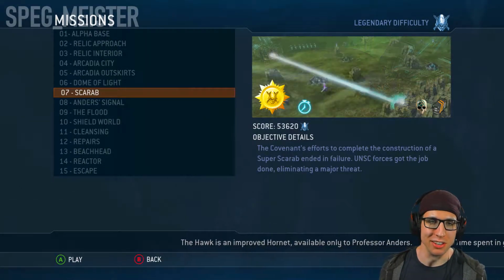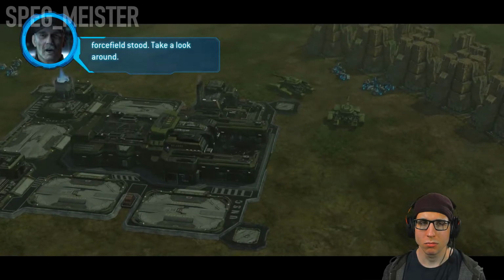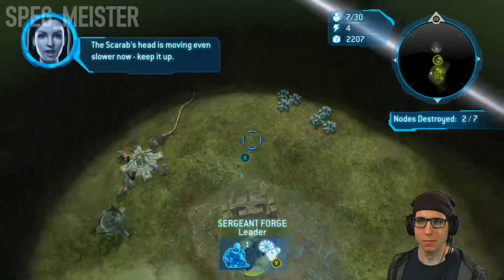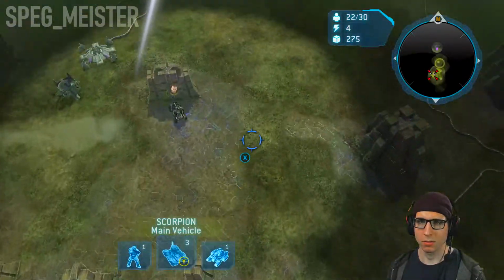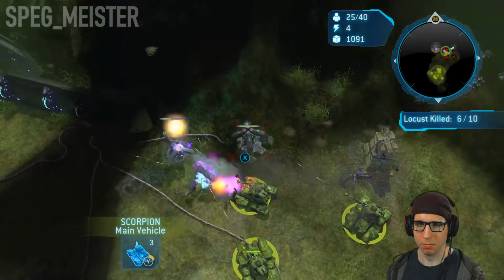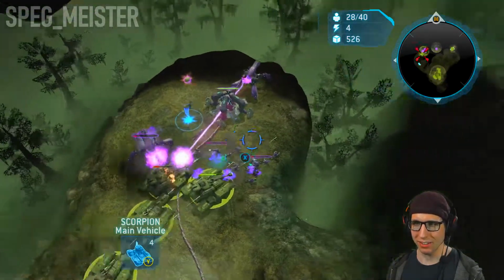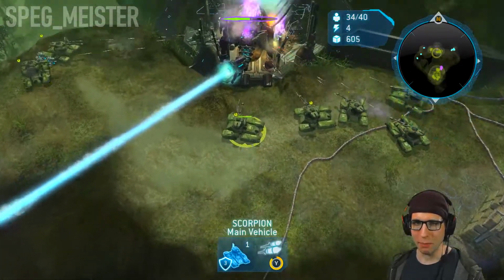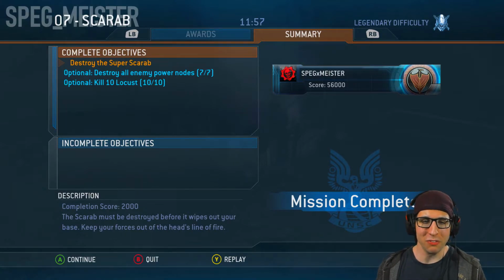Halo Wars: Definitive Edition | Legendary Walkthrough | Scarab [Mission 7] | GOLD MEDAL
Destroy the massive Scarab stationed in the Forerunner ruins on Arcadia in the seventh campaign mission for Halo Wars.

Advancing to the site where the dome previously stood, we stumble upon a Super Scarab guarding the entrance to the complex. While the massive unit remains incomplete, the Scarab can still fire upon units caught in its line of vision. Ground forces must destroy the behemoth before it threatens the forward operating base.

Welcome to the seventh mission in my Halo Wars: Definitive Edition Legendary Guide! In this walkthrough, I'll be covering some tips and strategies which helped me complete this mission on Legendary difficulty while earning a gold medal (achieving par score and par time).

Halo Wars: Definitive Edition | Legendary Walkthrough | Scarab [Mission 7] | GOLD MEDAL (Par Score / Par Time). Tips and strategies to help you get better at Legendary.

If you're new to the channel, welcome! I hope you enjoy the videos I put out as much as I enjoy producing content for you, the viewers.

SPEG_MEISTER - Your friend in bringing the saucy commentary to the dinner plate, without the nonsense.

GAME: Halo Wars: Definitive Edition
MISSION: Scarab
DIFFICULTY: Legendary
SKULLS: None
PAR TIME: Yes
PAR SCORE: Yes

►I use Elgato Game Capture HD60 S

►I use VEGAS Movie Studio 15 Suite

►I use Elgato Green Screen

►I use BenQ ZOWIE 24in Full HD Gaming Monitor

►I use High-Speed HDMI Cable

►I use HP IPS LED 27in Monitor

►I use Blue Yeti USB Microphone

►I use Dragonpad USA Pop Filter

►I use HyperX Cloud II Gaming Headset